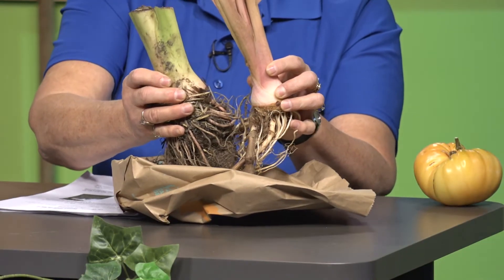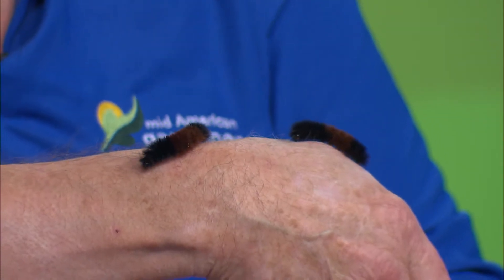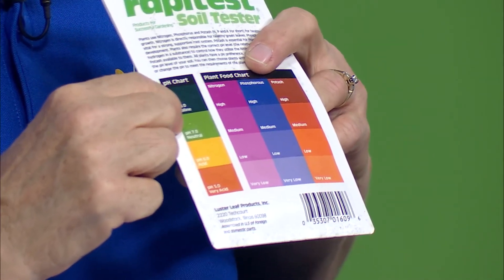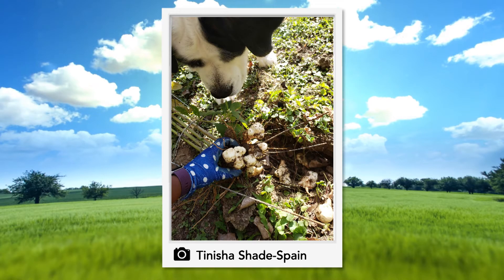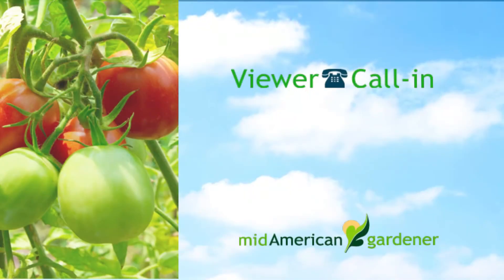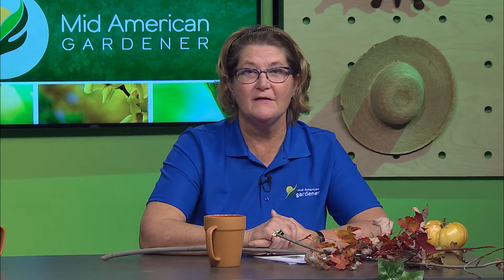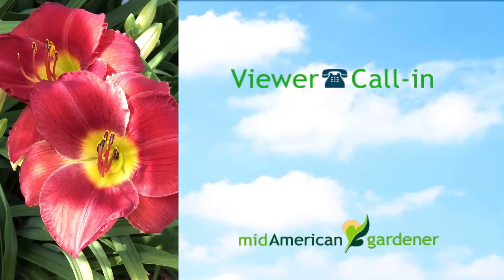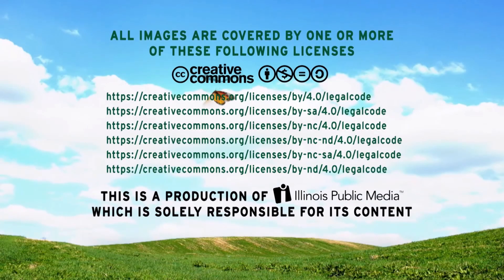Mid-American Gardener - October 24, 2019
This week panelists Martie Alagna, Phil Nixon and Ella Maxwell talk soil tests, hedge apples and whether or not those wooly worms can predict the weather.  Also, Tinisha shares some photos from her neck of the woods!  If you missed last night's show, we've got you covered!

If you have questions (send photos if you have them!), we’ve got you covered. We just might look to include them in a future show or podcast!